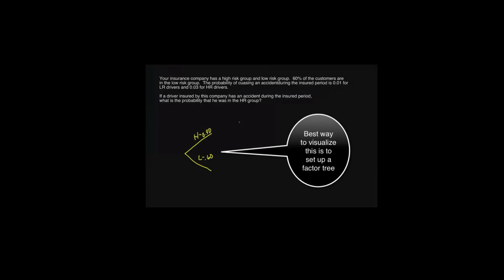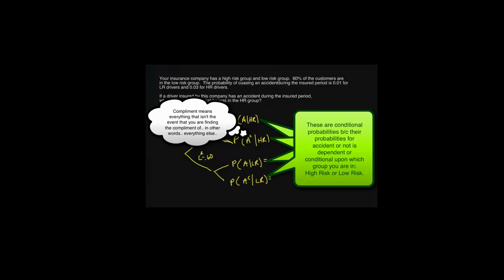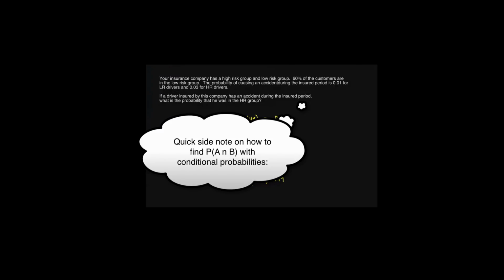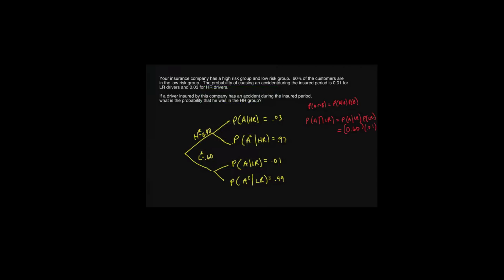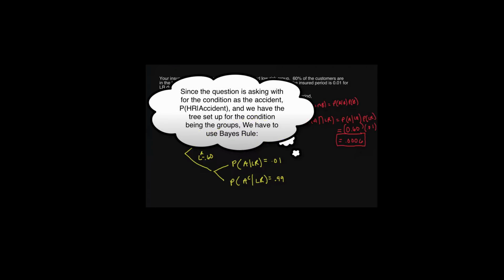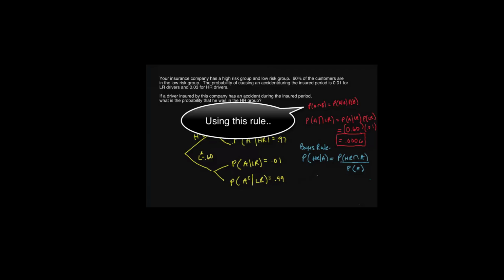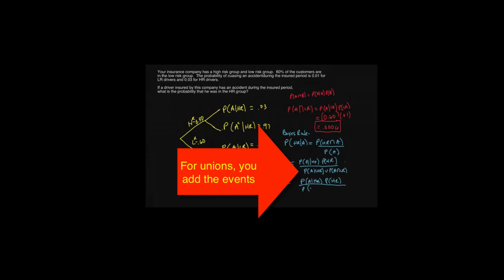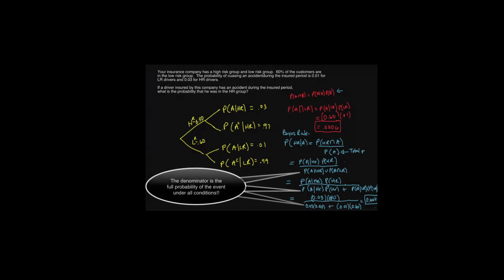Bayes Rule Beginner Example Video